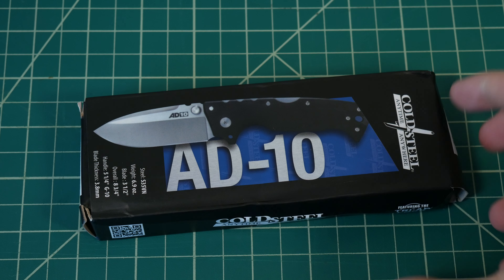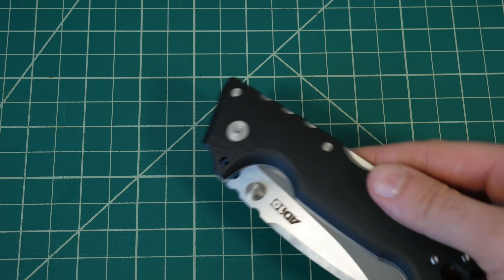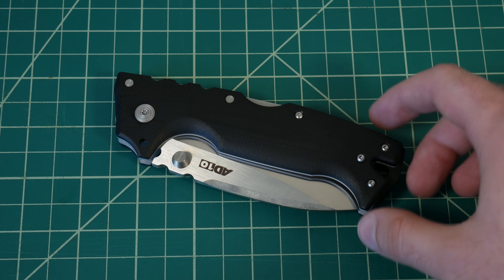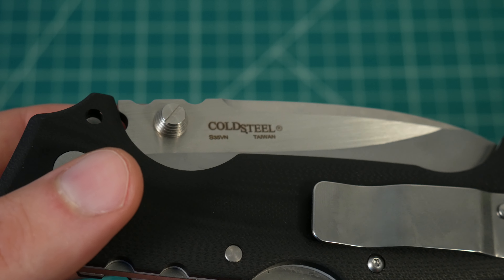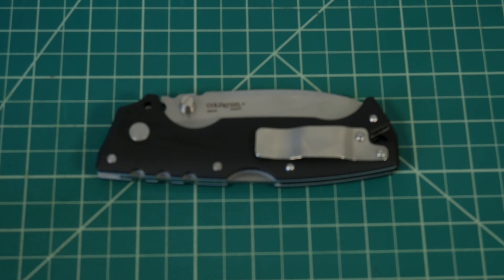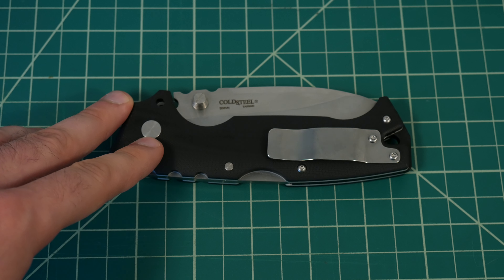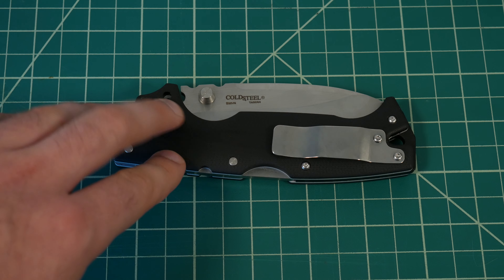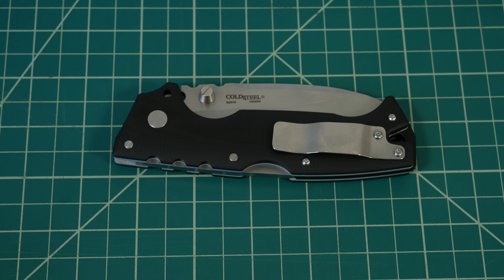Got Skunked: Counterfeit Cold Steel AD10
AVOID vendor adt7501 on ebay, he is still selling this counterfeits. When buying from the secondary market there are always risks. I did what you should do and still got skunked. One thing to remember is that buying from ebay often voids warranties as does buying from Amazon with many companies.